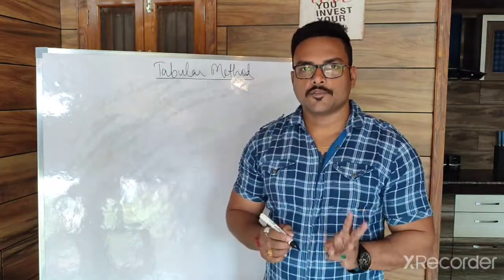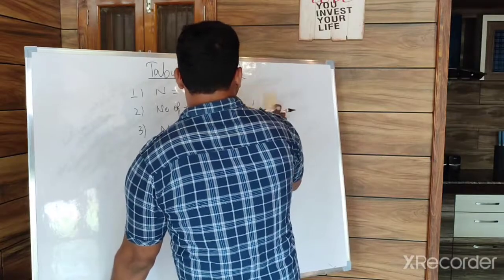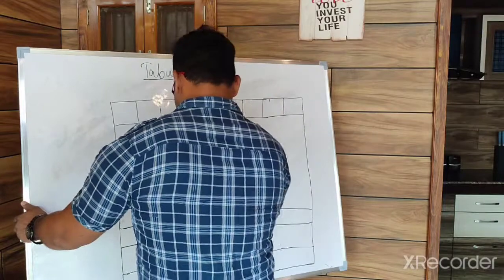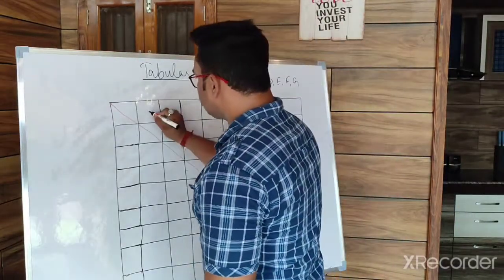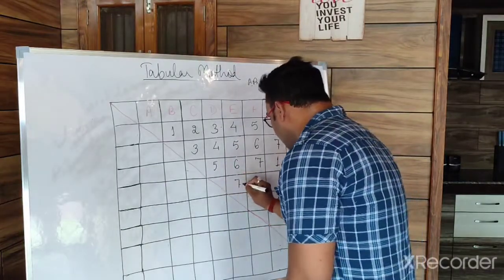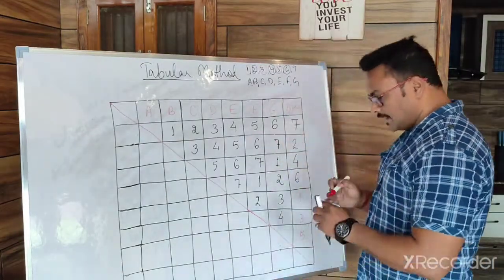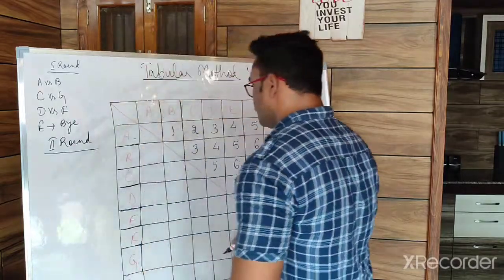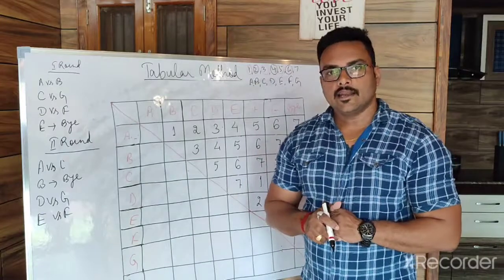Ch-1 (Planning in sports)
Tabular method of league fixture